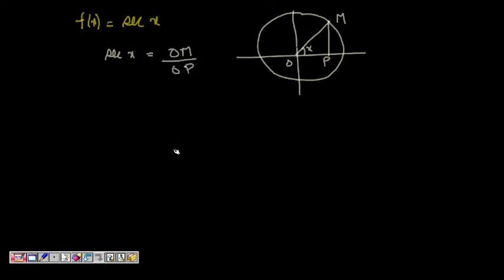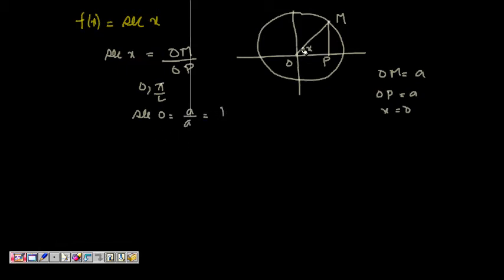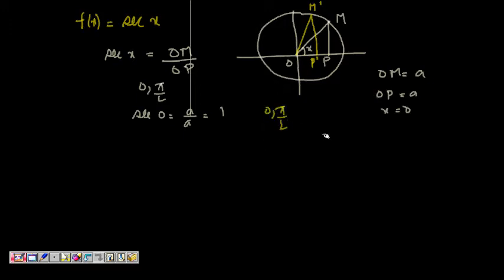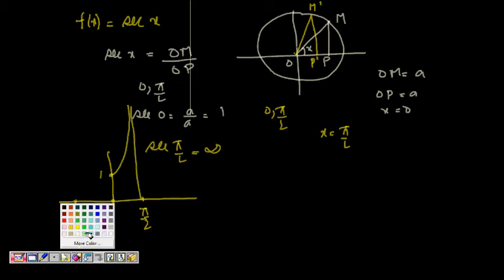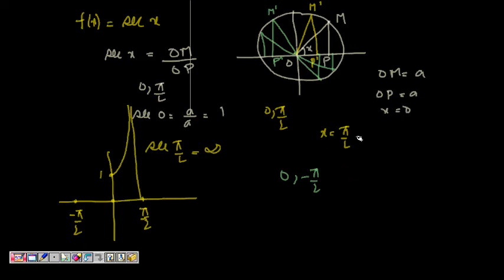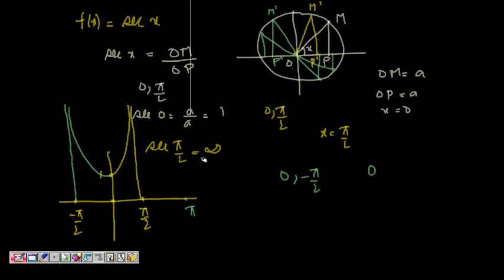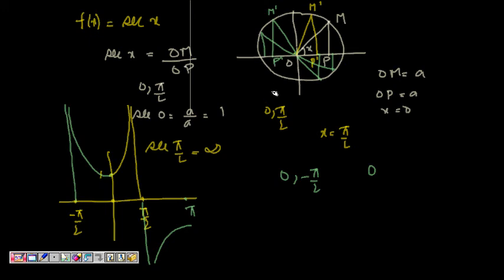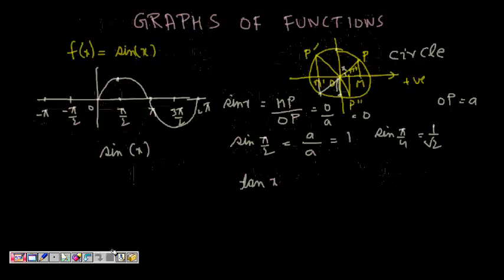Calculus: Graph of Trigonometric Functions (sec x) (10)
References
1. Graphing trig functions - khanacademy
2. Graphing the Trigonometric Functions - PatrickJMT
3. Graphs of trig functions - khanacademy